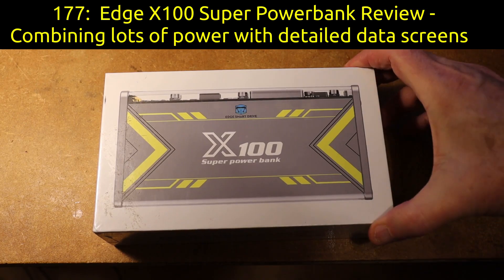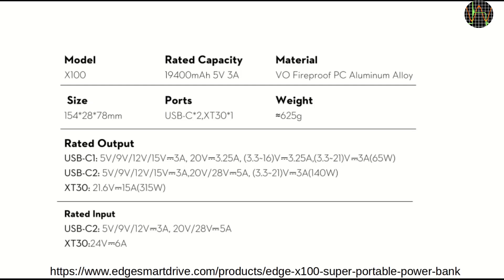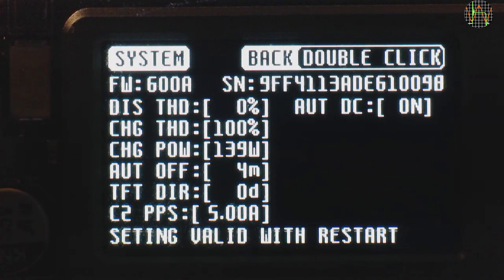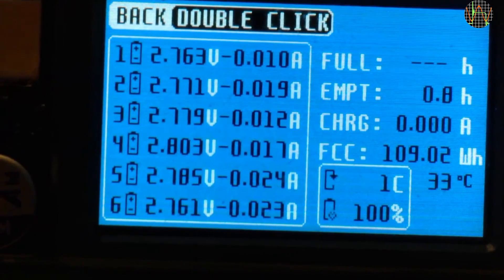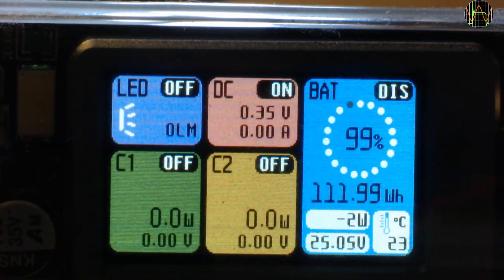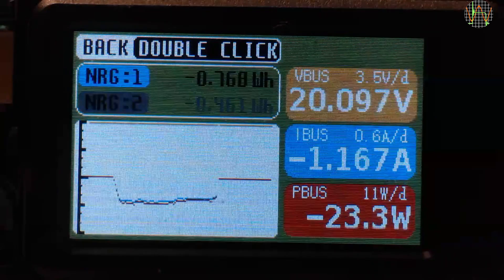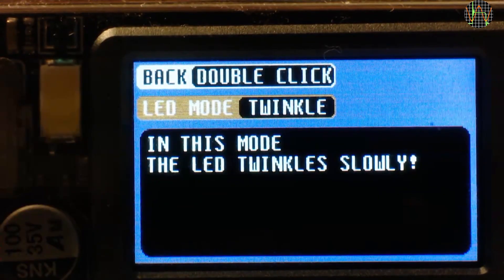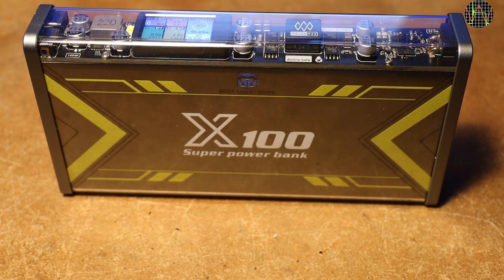177 - Edge X100 Super Powerbank Review - Combining lots of power with detailed data screens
With a power of 97Wh the X100 powerbank from Edge Technology Company is right at the limit of what can be brought on planes as carry-on luggage without needing prior airline approval. In this video, I have a good look at the two USB-C ports and the XT30 DC port. In addition there is a nice colour LCD screen which the X100 uses to provide lots of information on the battery and the ports.

0:00 Unbox
0:55 Details
4:31 First USB-C charge/discharge
6:07 Monitored USB-C charge
7:14 DC-port discharge
8:20 C2-detail screen
8:50 C1-detail screen
9:21 DC-port charging
10:10 LED operation
12:30 Conclusion